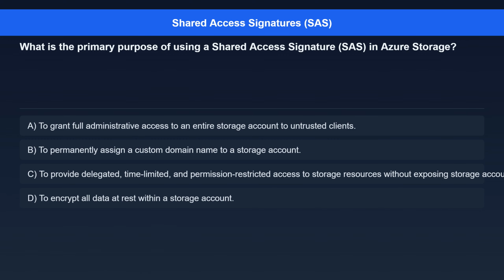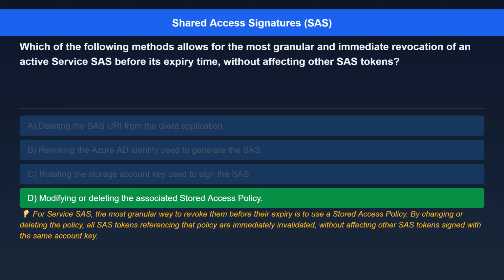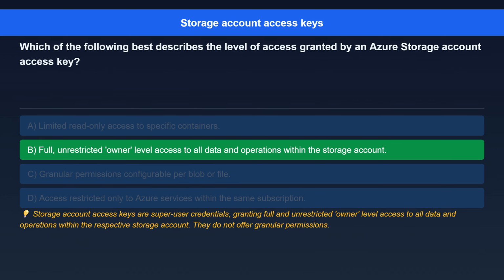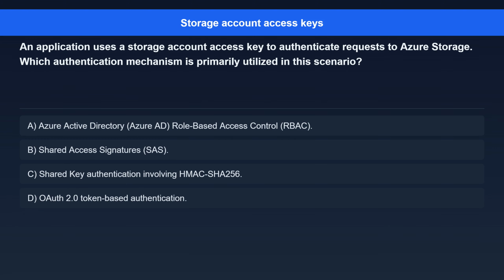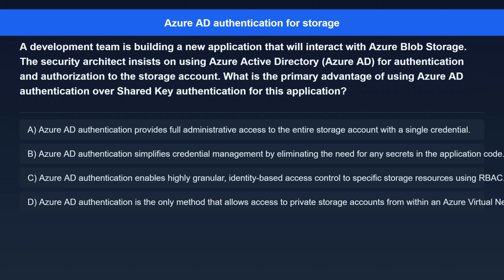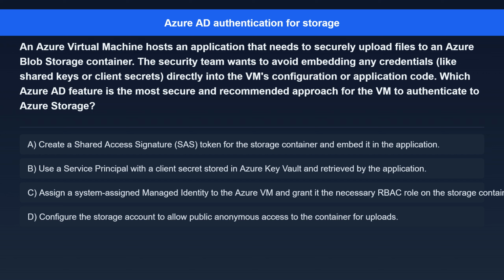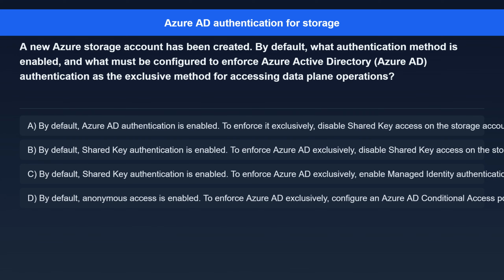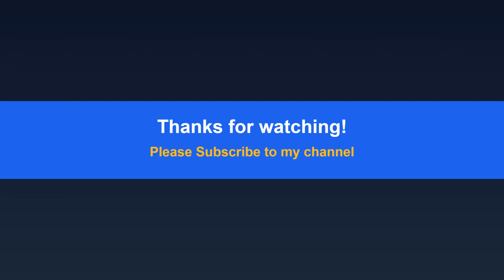AZ-104 Part 15: SAS, Storage account, Azure AD authentication | Azure Administrator Associate (2026)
AZ-104 Part 15: SAS, Storage account, Azure AD authentication Explained | Azure Administrator Associate Exam Prep (2026)

AZ104
,AzureAdministrator
,MicrosoftAzure
,CloudComputing
,AzureCertification
,AzureExamPrep
,ITCertification
,MicrosoftLearn
,CloudEngineer
,AZ104PracticeTest